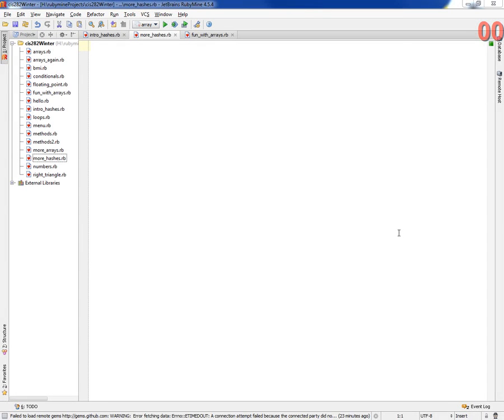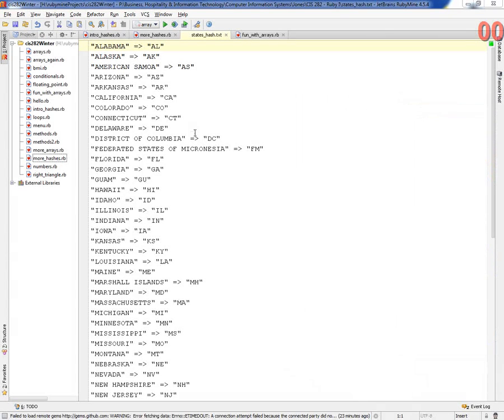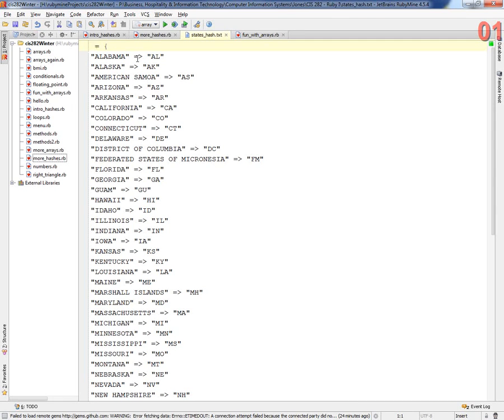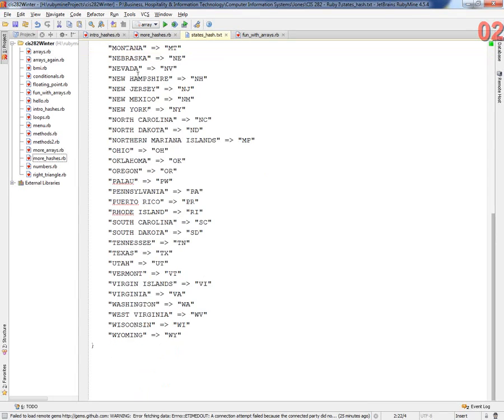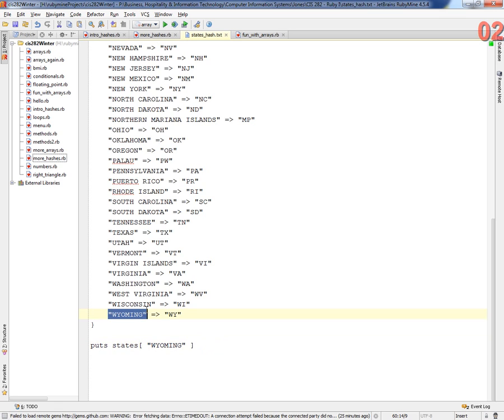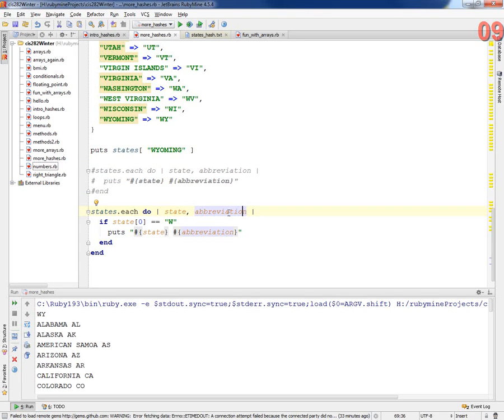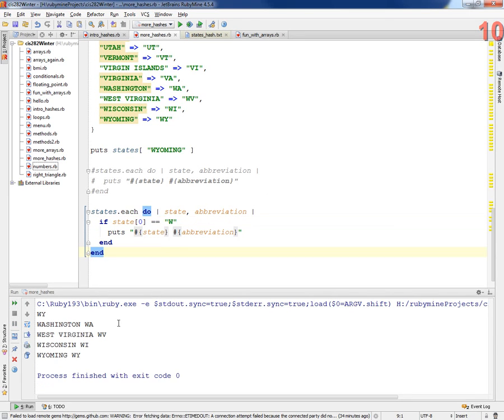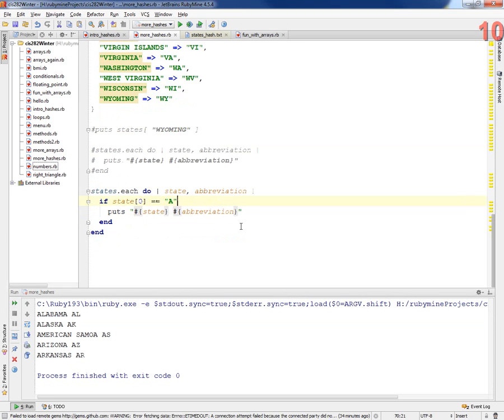Intro to Ruby - Day 16 - More Hashes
More uses of hashes.